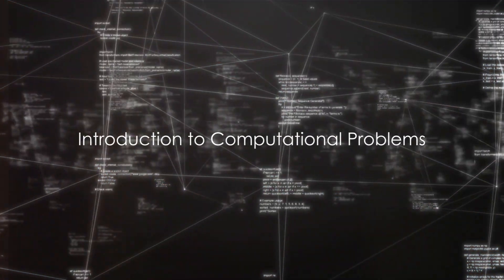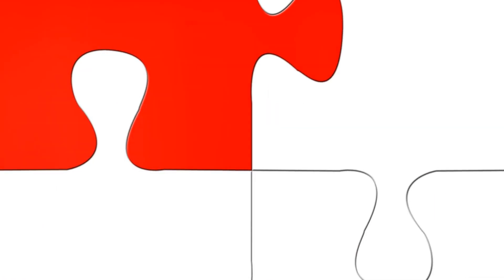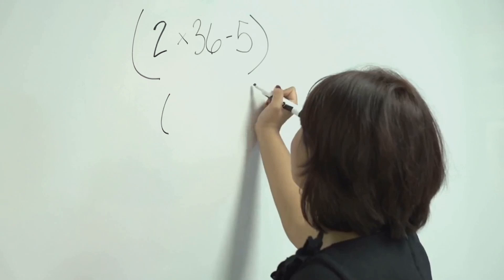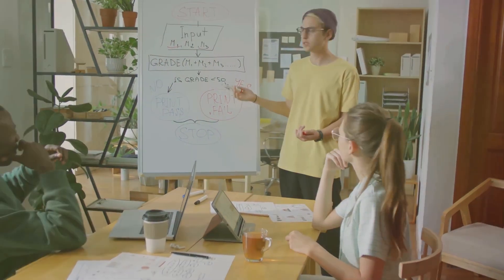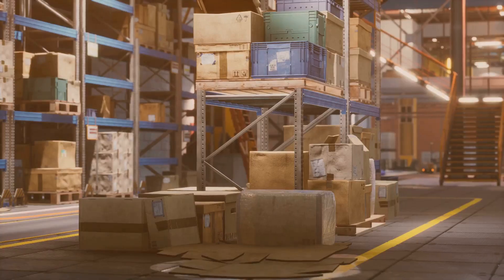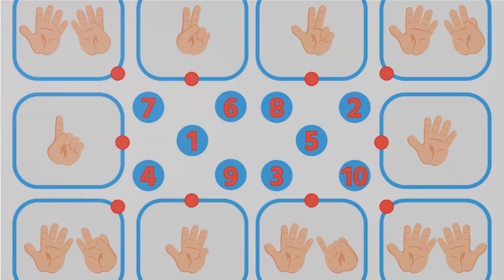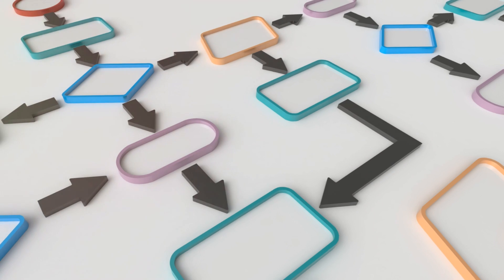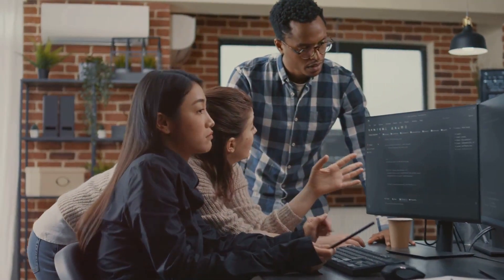Exploring the Types of Computational Problems